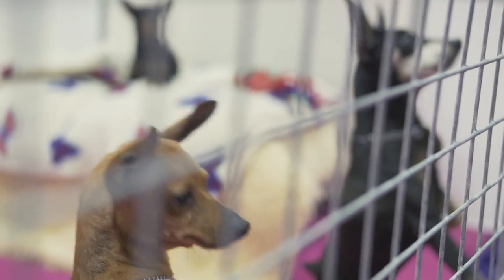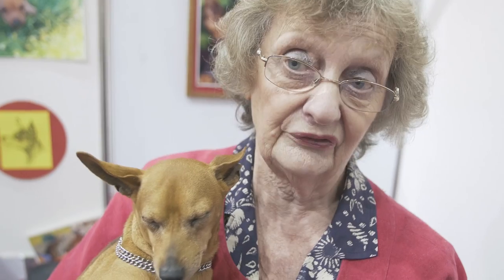Miniature Pinscher | Crufts Breed Information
Here's an exclusive look into Miniature Pinscher's with tips and advice from experienced owners. Be sure to come and meet over 200 different breeds of dogs at Discover Dogs 2015